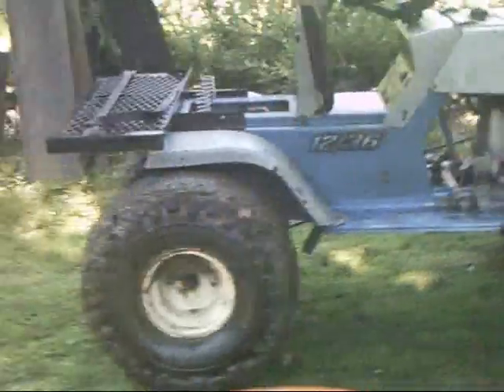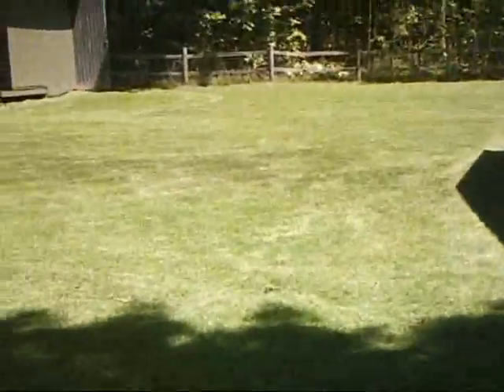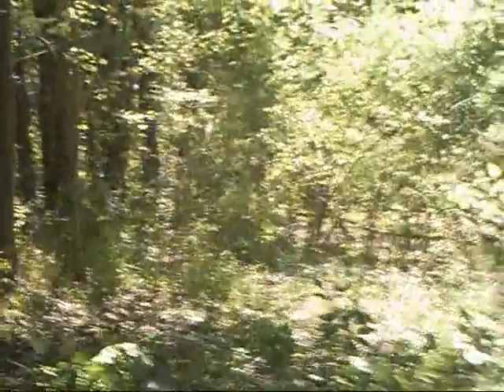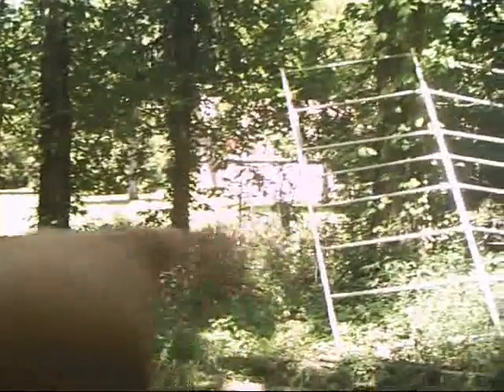Some Mower Action and Update